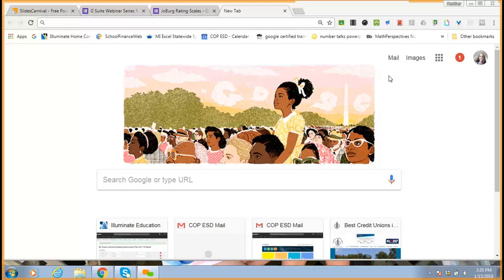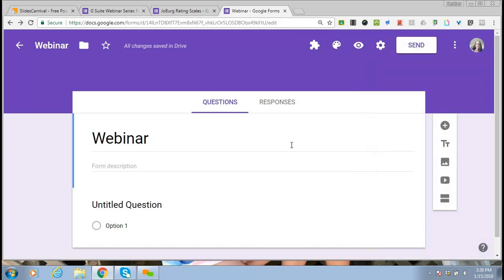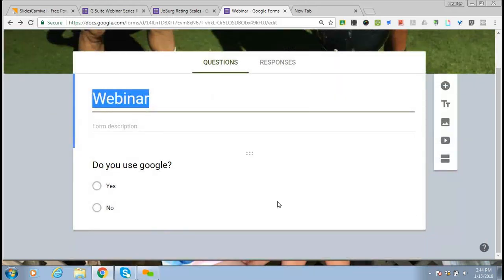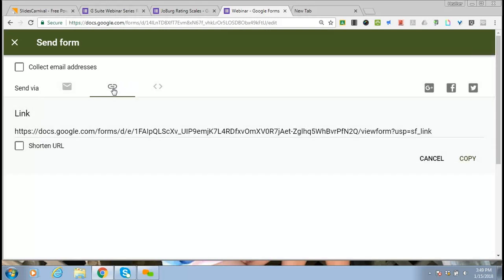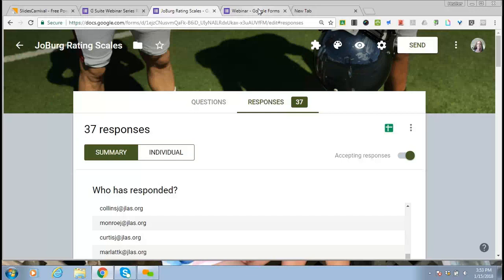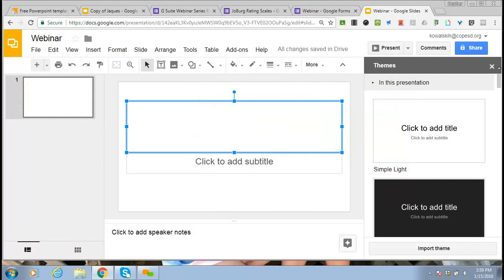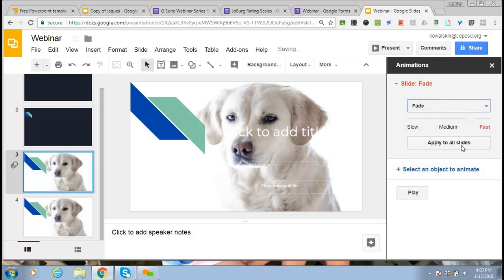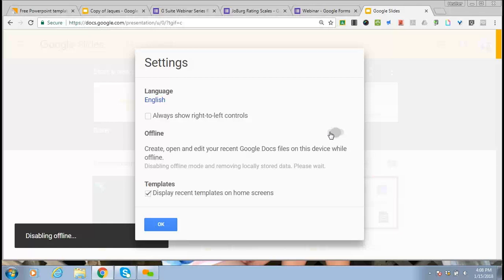Introduction to Google Forms & Slides